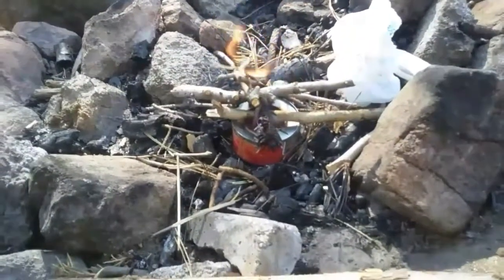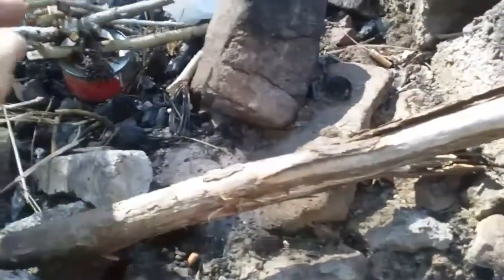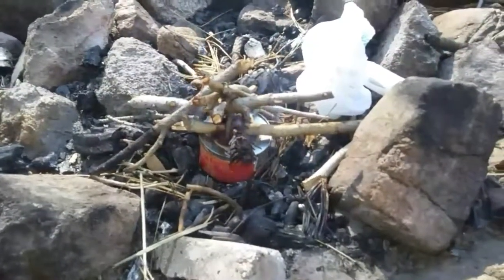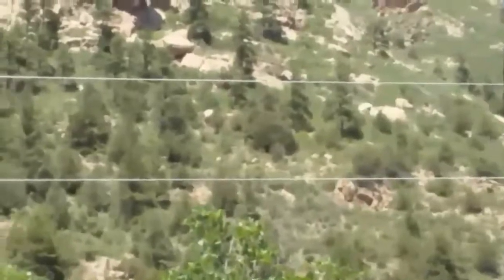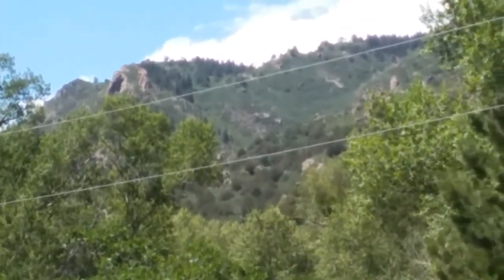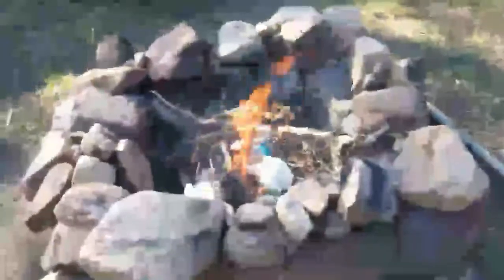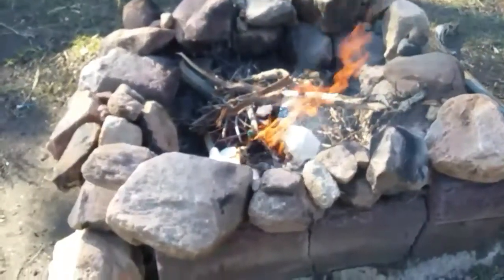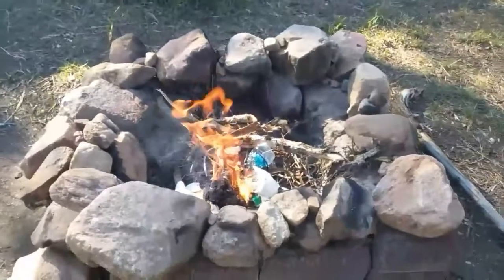07/26/17 Oak Creek Campground Is A FREE Campsite In The San Isabel National Forest In Colorado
Oak Creek Campground's FREE Campsite's In The San Isabel National Forest In Colorado